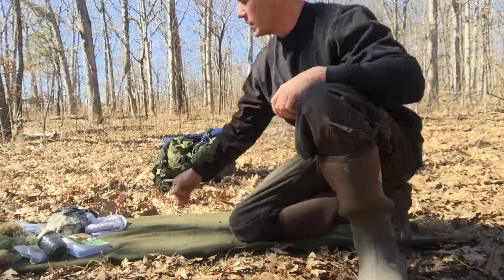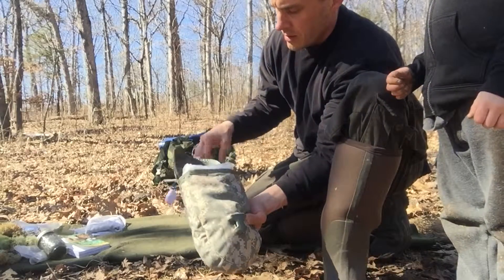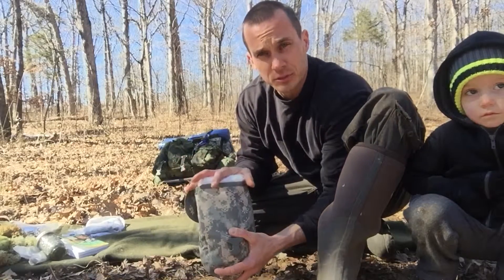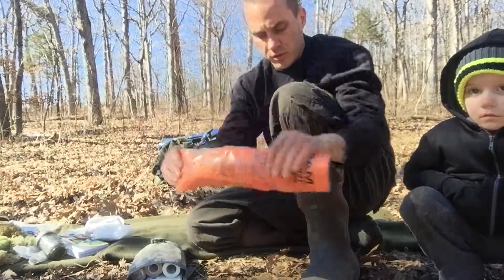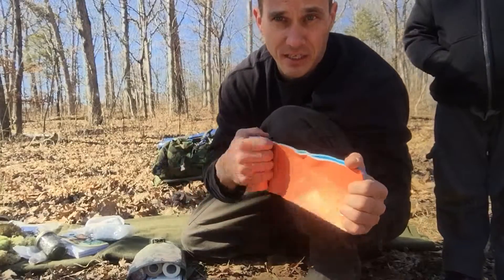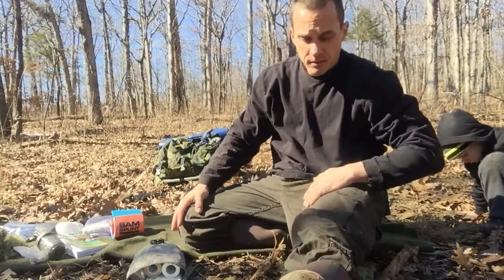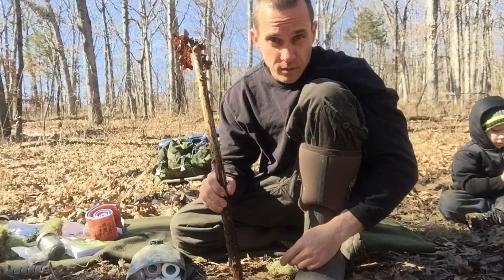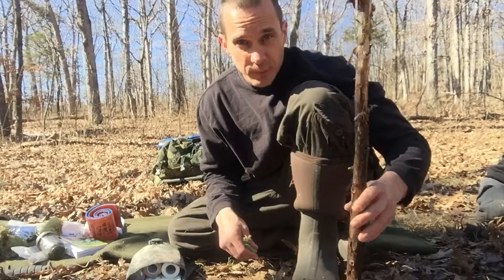Wilderness First aid - splinting